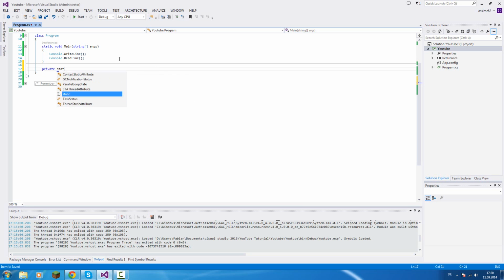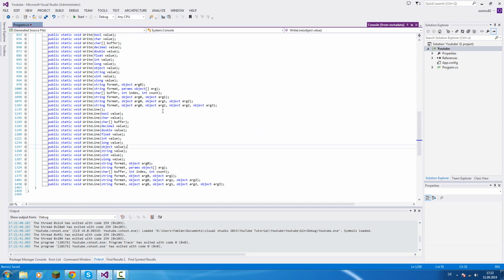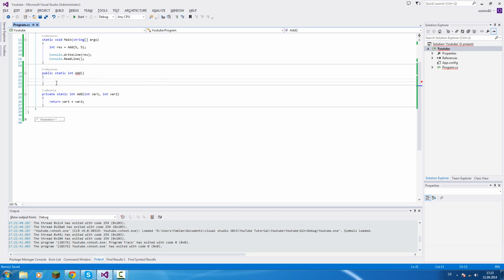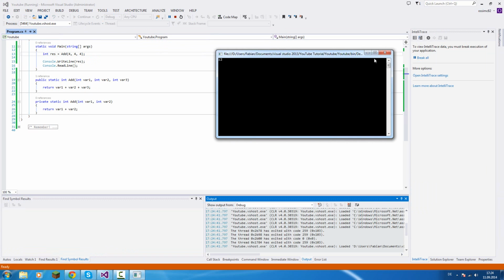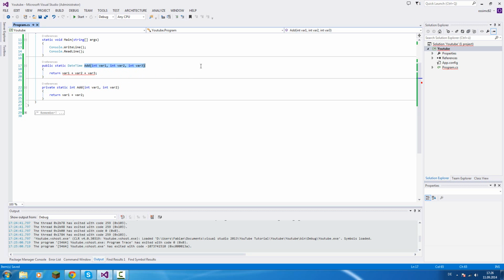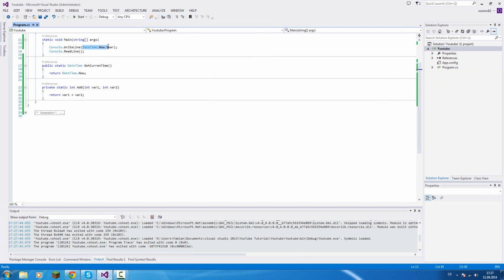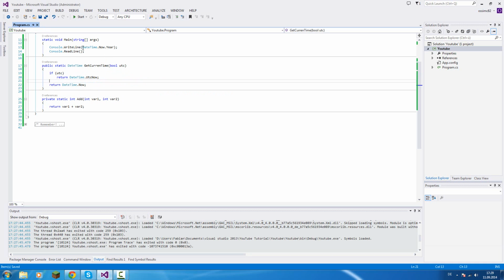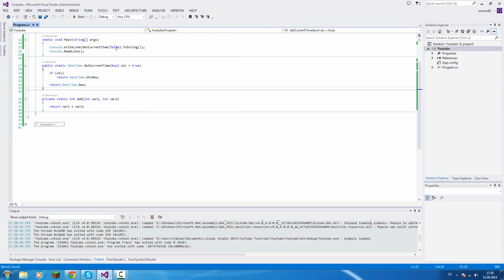C# Beginners Tutorial - 9 - Methods Part 2